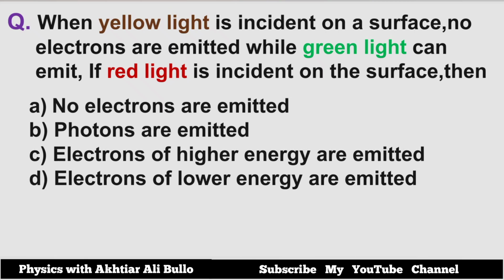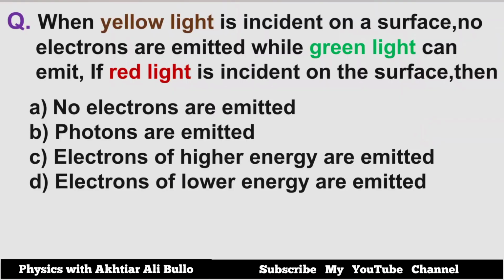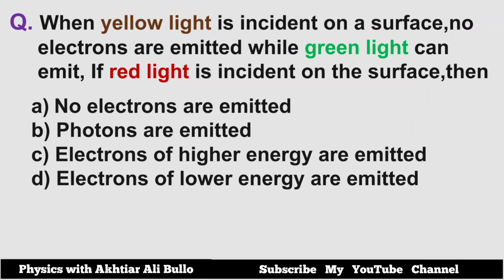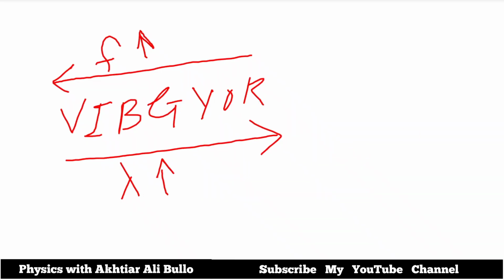When yellow light is incident on a surface,no electrons are emitted while green light can emit if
When yellow light is incident on a surface,no electrons are emitted while green light can emit, If red light is incident on the surface,then
Modern physics mcqs solution